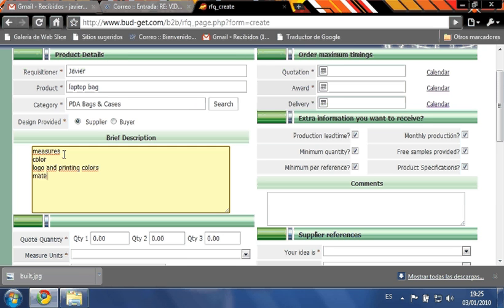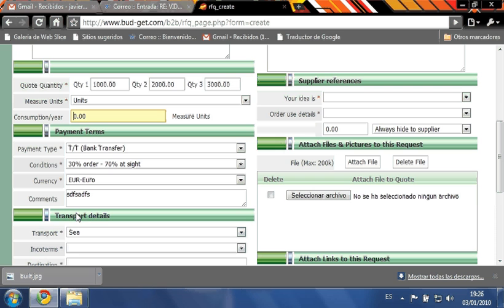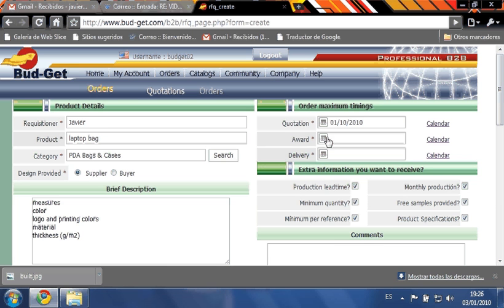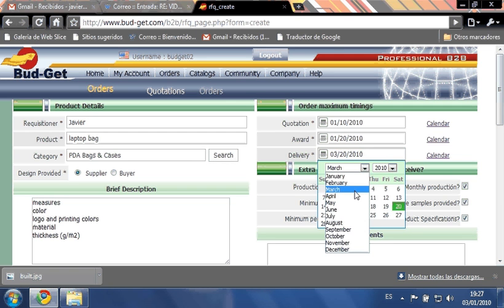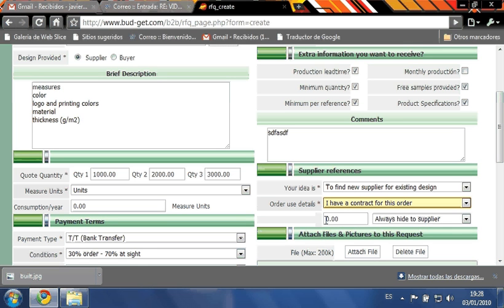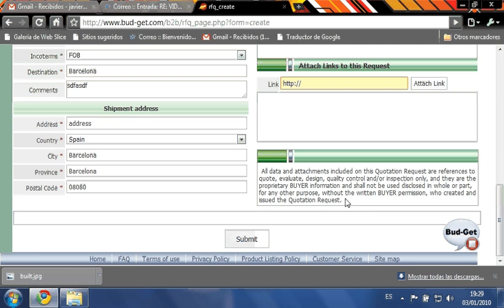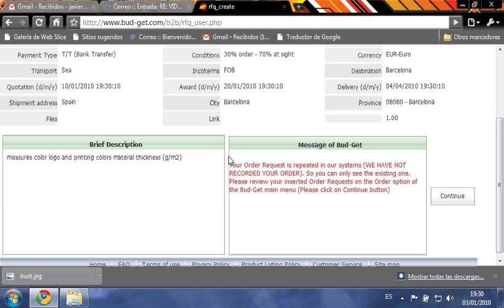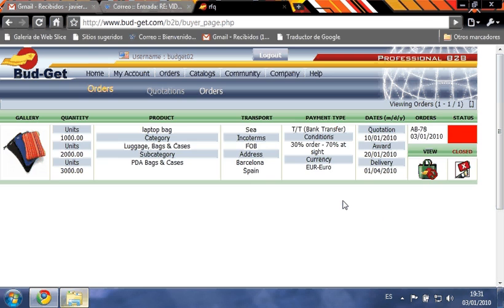Introduce order at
Bud-Get is the on-line supermarket for fully safe China imports, as let you reach suppliers directly without traders and optionally with other complimentary services like Custom Agents, Forwarders, Couriers, Quality Control companies and even Banks.